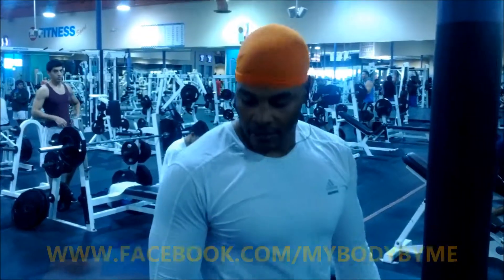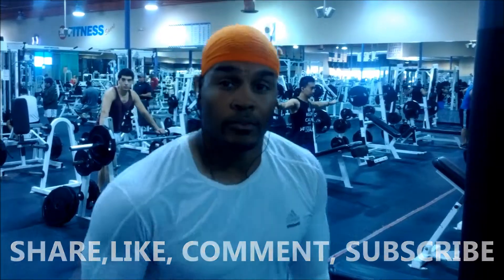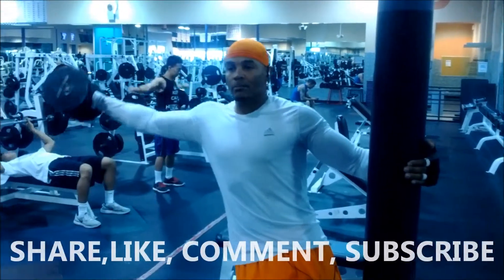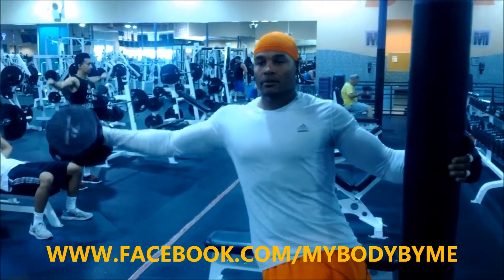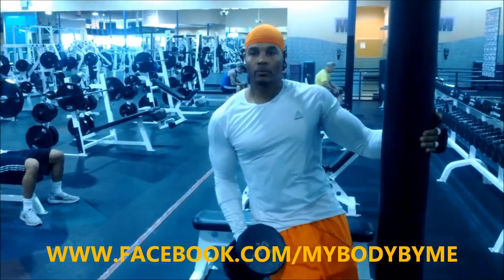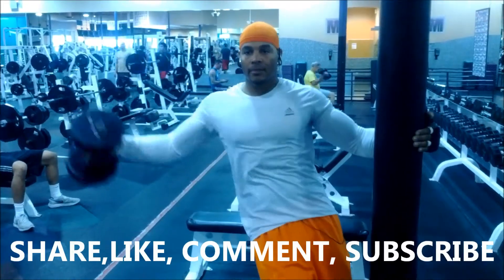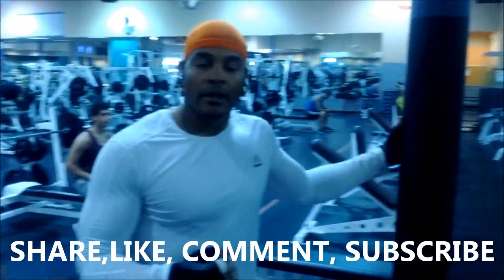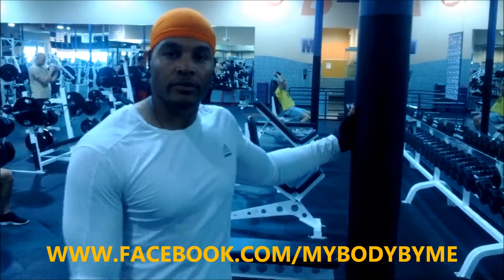Want to build a stronger back and shoulders? Try this routine!